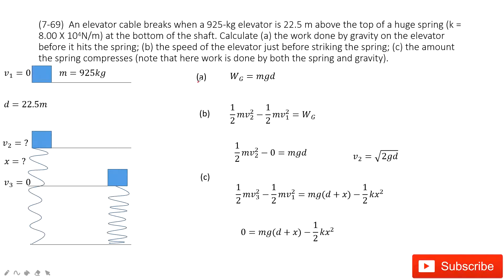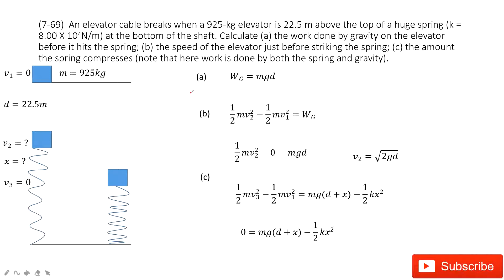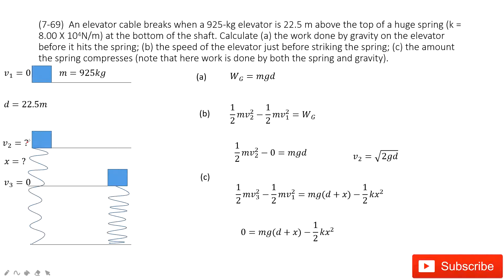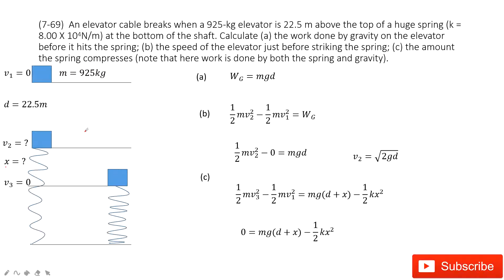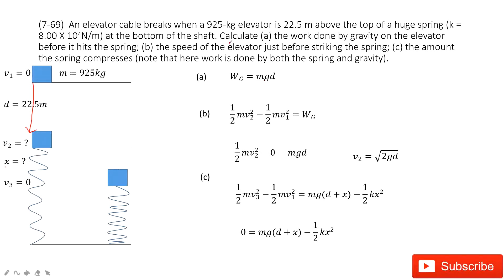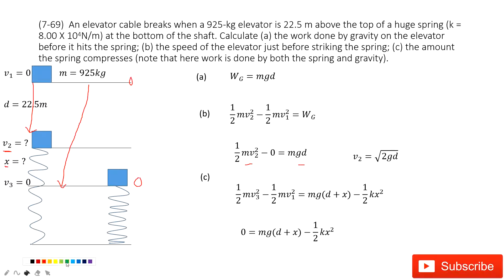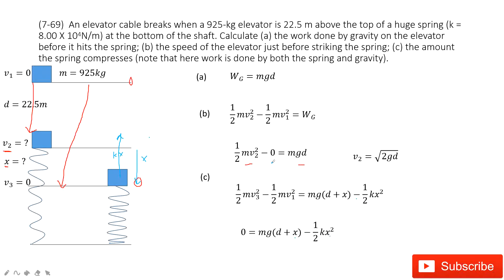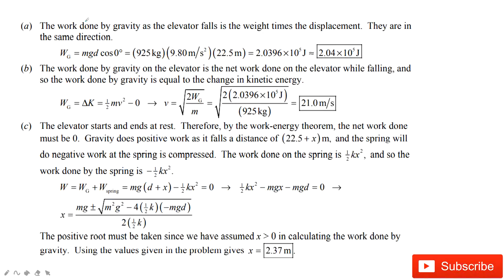(7-69) An elevator cable breaks when a 925-kg elevator is 22.5 m above the top of a huge spring (k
(7-69)  An elevator cable breaks when a 925-kg elevator is 22.5 m above the top of a huge spring (k = 8.00 X 104N/m) at the bottom of the shaft. Calculate (a) the work done by gravity on the elevator before it hits the spring; (b) the speed of the elevator just before striking the spring; (c) the amount the spring compresses (note that here work is done by both the spring and gravity).